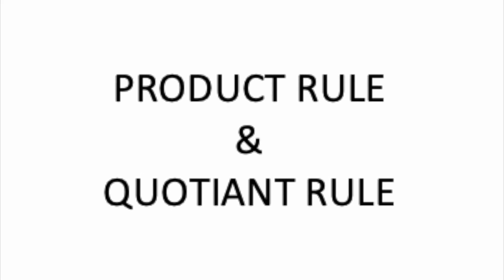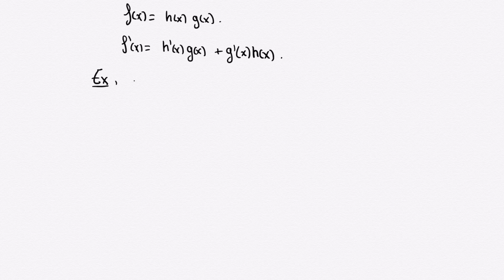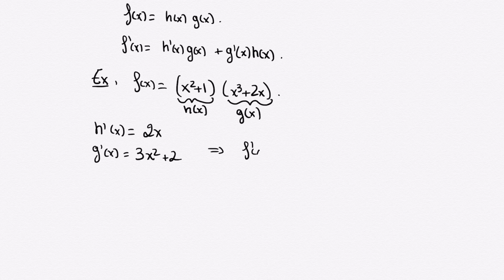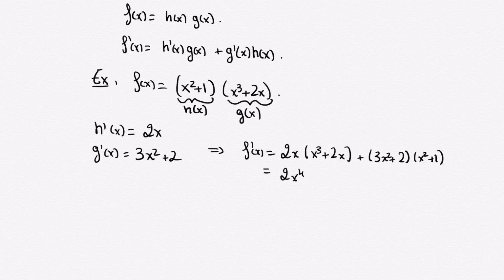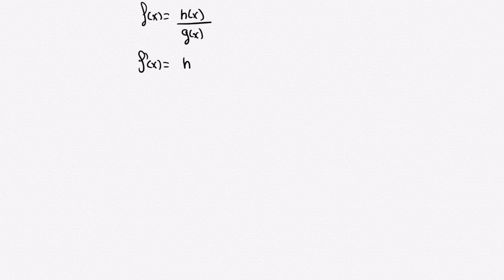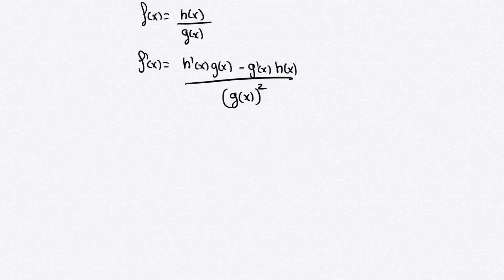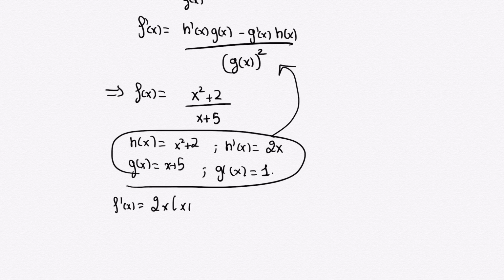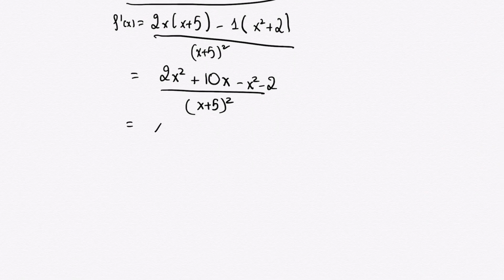Taking Derivatives using the Product rule and the Quotient rule (Rule + example)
Product rule and Quotient rule derivatives(Rule + example)